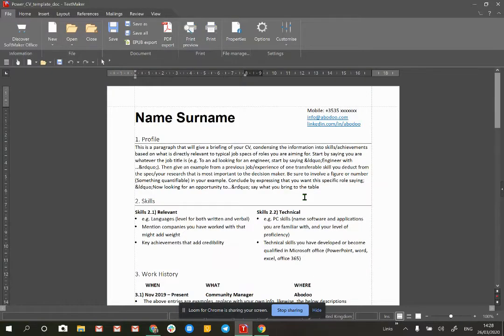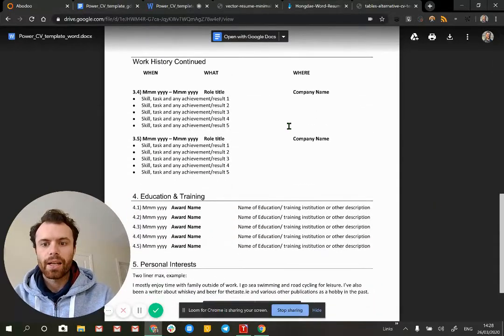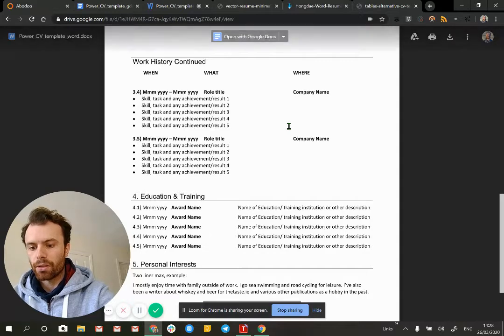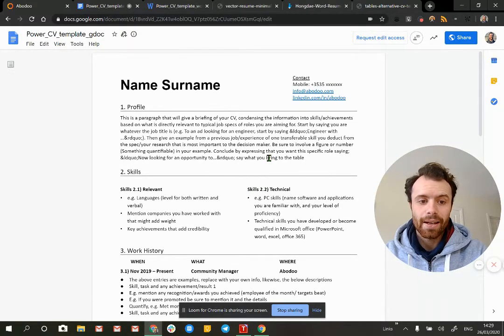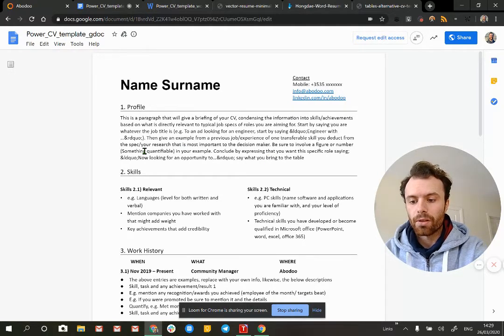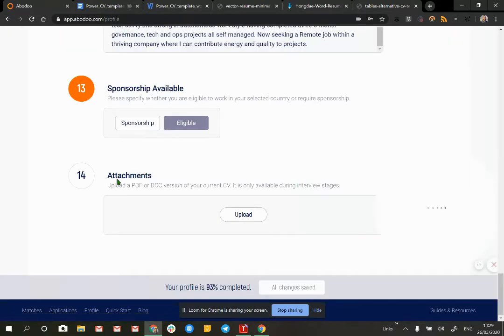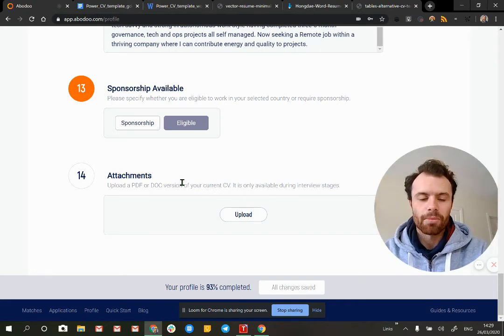ATS proof CV ⚡Power template⚡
Here's a free CV template for you to get started using a simple layout, no frills, just a clear framework for you to fill with outcome-based content that will help you land an interview at least:

Do connect on LinkedIn I'd love to hear if this is helpful for you:

This video is a couple years old, but I still see people asking for tips on LinkedIn about it so it is still relevant, you need a CV that is optimized for the algorithms used by recruiters today, so to recap:

1. No pdf's
2. no table's
3. no graphics
4. GOLDEN RULE: use keywords from the job ad

the first 3 rules are format-related but the 4th is content-related and is the most important.